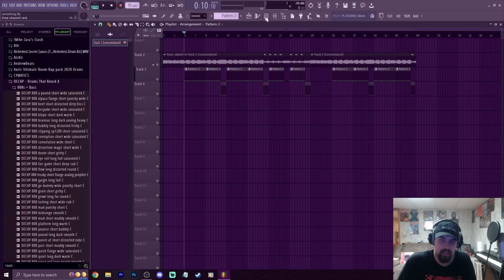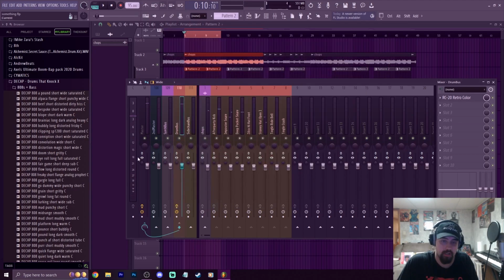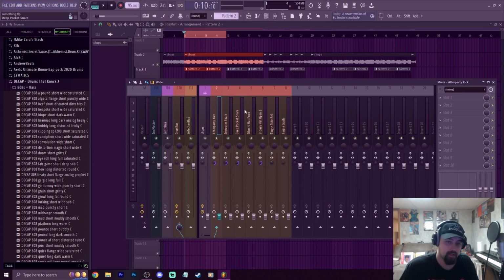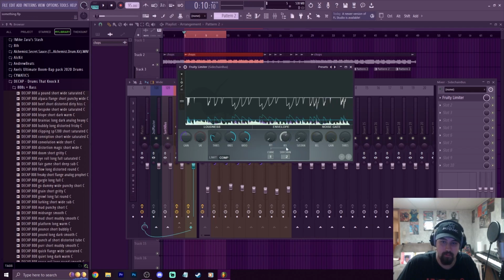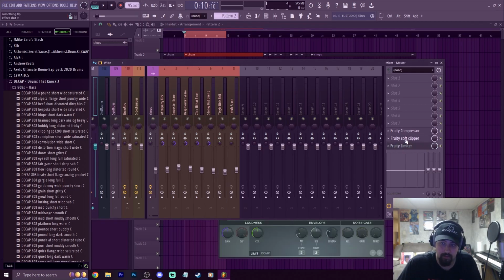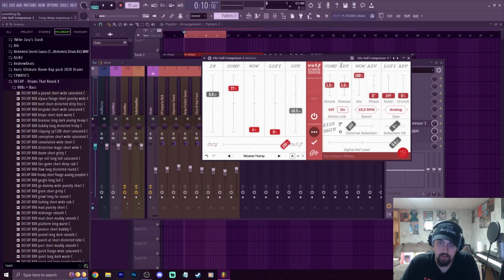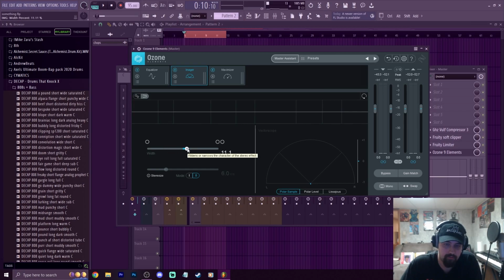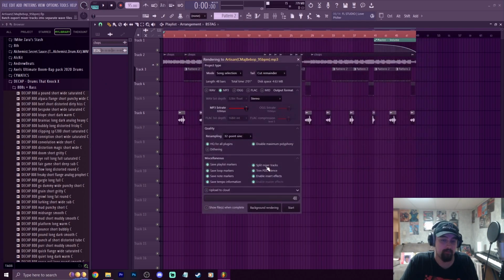Mixing Soulful Boom Bap in FL Studio: Effects, Leveling and When to Master Your Beats (2023)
Today we mix the soulful boom bap beat we made in the last video and I show you what effects and techniques I use to get a good mix.

0:00 - 0:47 Intro
0:48 - 1:47 Route Elements 2 Mixer
1:48 - 3:00 Drum Bus
3:01 - 5:05 RC 20
5:06 - 7:54 Stereo Separate & EQ
7:55 - 8:39 Mono Drums, Some Stereo
8:40 - 10:45 Leveling
10:46 - 14:02 Sidechain
14:03 - 15:33 When to Master Beats
15:34 - 16:13 Mastering w/ Stock Effects
16:14 - 19:07 Fruity Compressor
19:08 - 21:16 Mastering w/ Stock Effects (Cont.)
21:17 - 21:39 My Current Mastering Chain
21:40 - 23:34 Vulf Comp
23:35 - 27:32 My Current Mastering Chain (Cont.)
27:33 - 27:58 Beat Outro
27:59 - 31:58 Exporting the Beat
31:59 - 33:35 - Outro & Beat